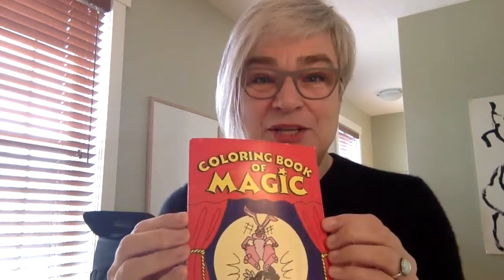Teaching Tips: Closing with magic by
Teaching Tip
Closing with magic is a quick, simple, and magical way to close a class leaving folks with a bit of wonder and a quiet sense of the magic they are